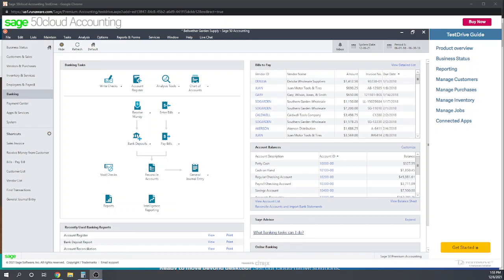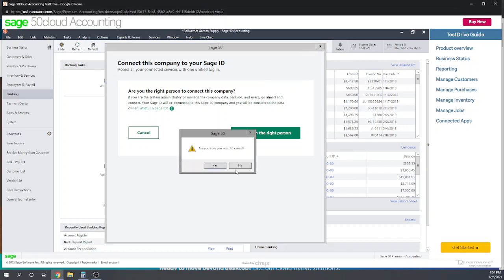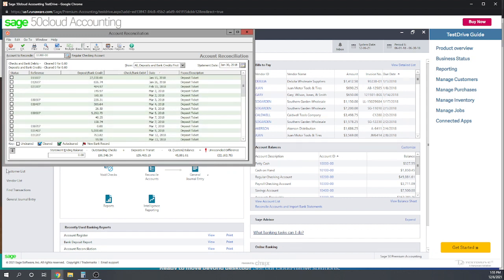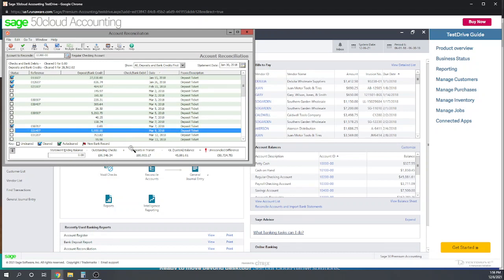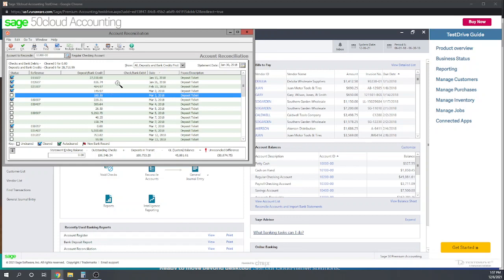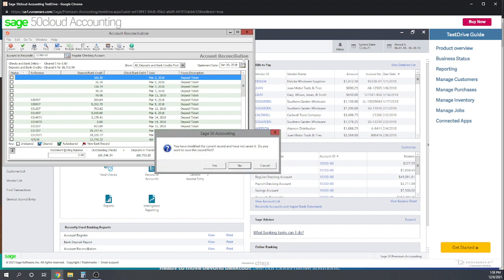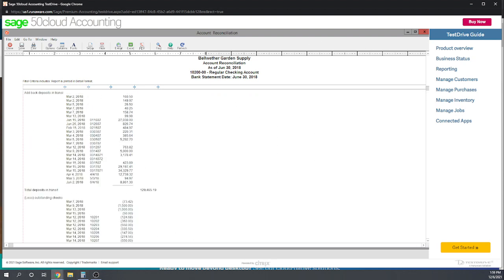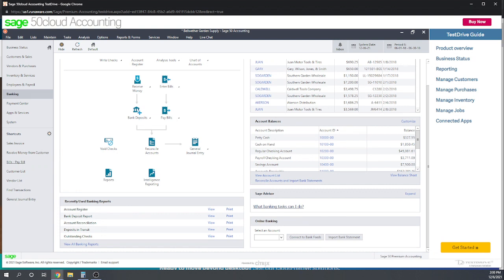Sage 50cloud Accounting Cash Management and Banking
In this video, we’re going to assess the Sage 50cloud Accounting Cash Management and Banking. Sage 50cloud’s banking features are convenient because you can connect them to your bank accounts, which is useful for reconciliation purposes. Watch this video to learn more about this feature Sage 50cloud Accounting.